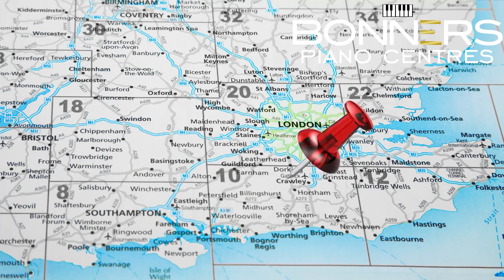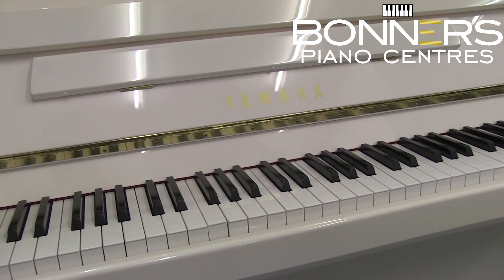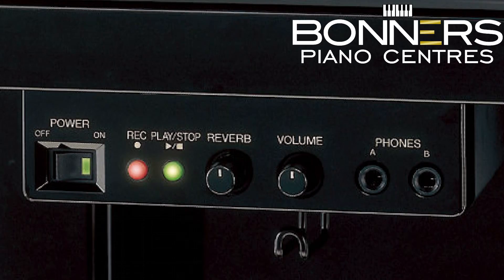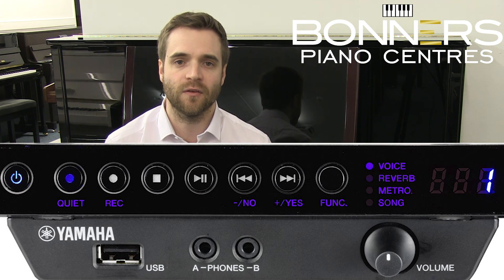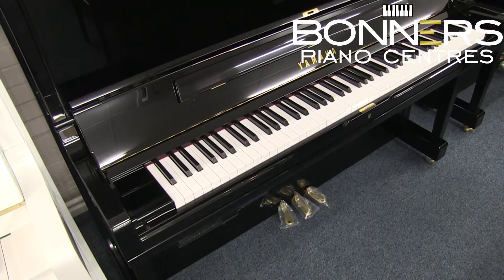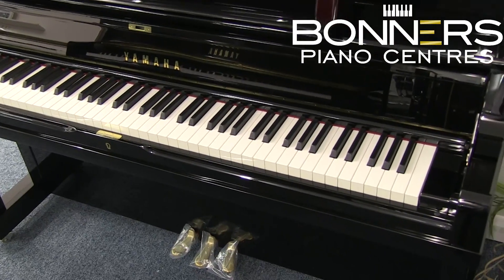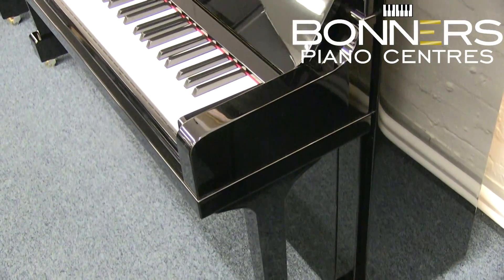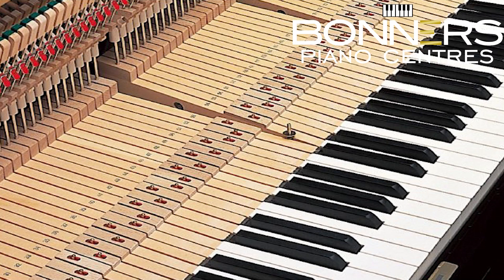Yamaha Upright Pianos; Overview of the model range 2018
A brief overview of Yamaha's Upright Piano Series, ranging from the entry-level B Series to the flagship SU7 model.

At Bonners Piano Centre in Surrey, we stock a large range of upright pianos from Yamaha, Feurich and Kawai.

You can find more information on our Yamaha Uprights, including pricing, warranty and delivery information, here:

Showroom Location:
46B Albert Rd North, Reigate, Surrey, RH2 9EL